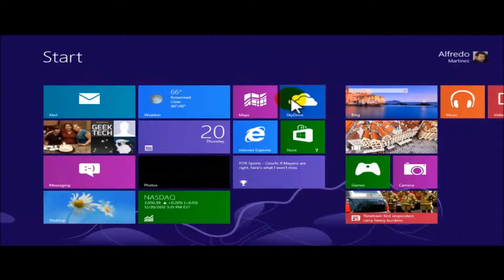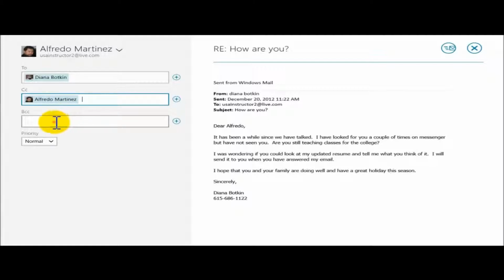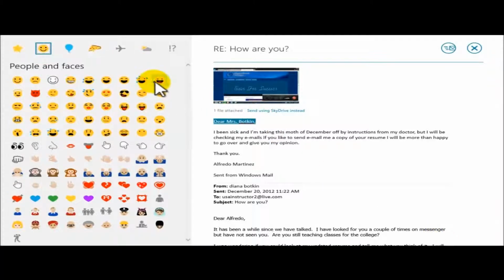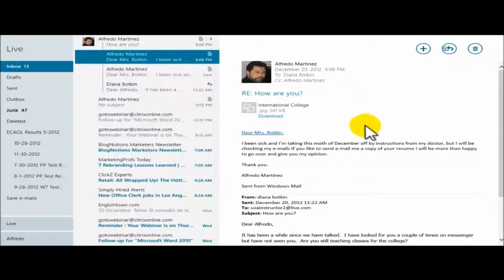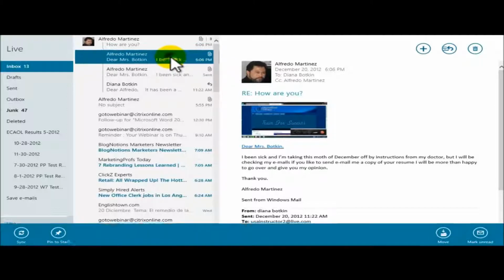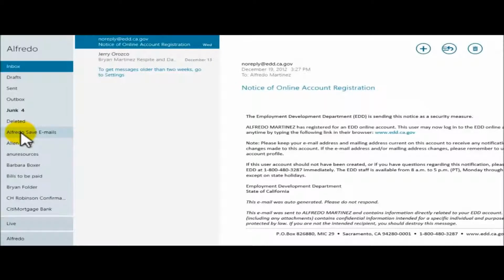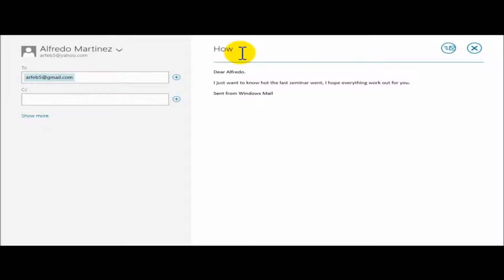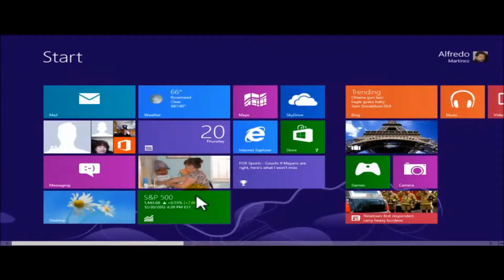Day 13-8 Working With Hot Mail App